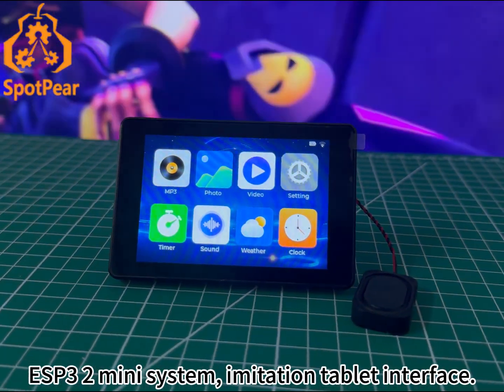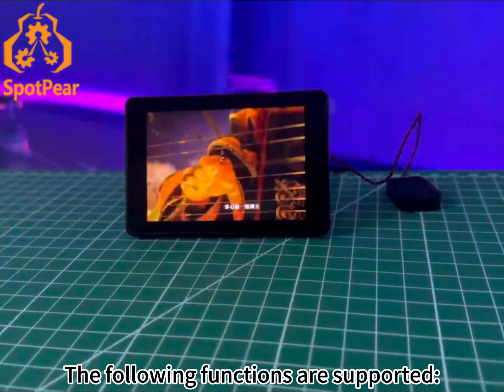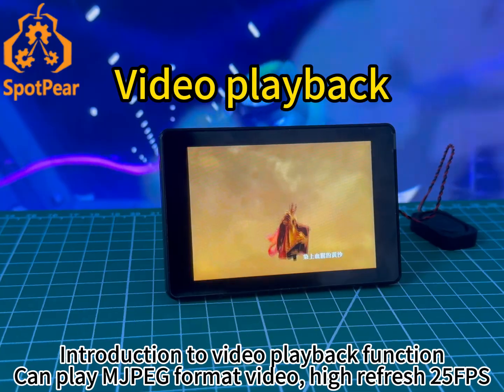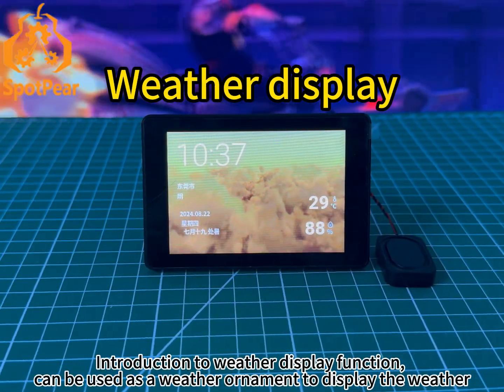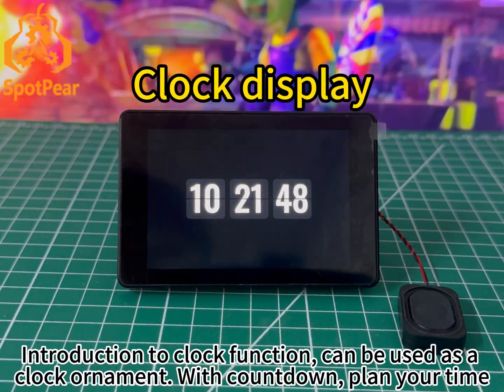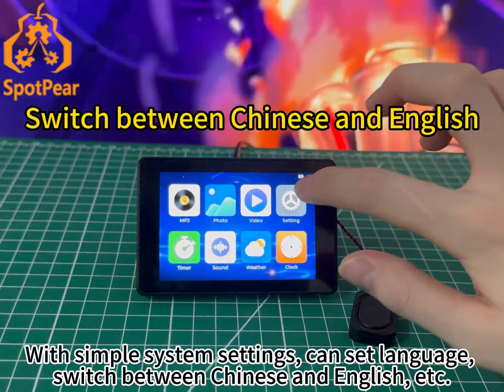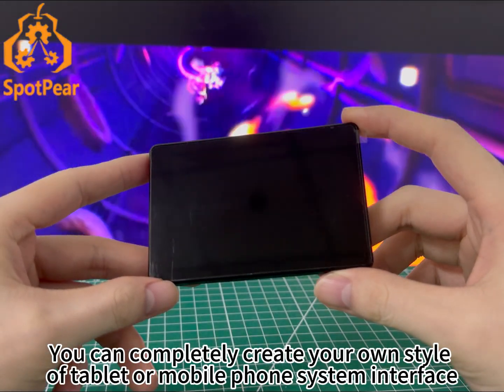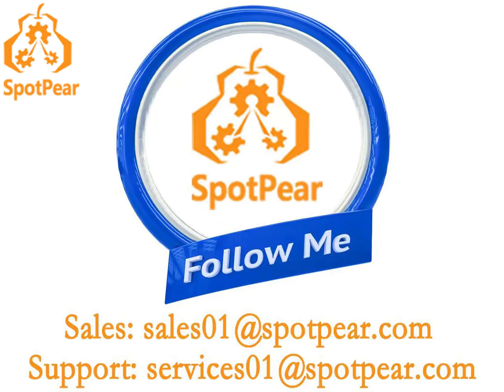ESP32 【Mini Tablet】 【Mini OS】 MP3 Video Playback Clock Sub-Screen Ornaments [High Fps] For Arduino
ESP32 S3 Development Board
ESP32 Mini OS, Mini Tablet
3.5-inch LCD Capacitive Touch Display, High Fps